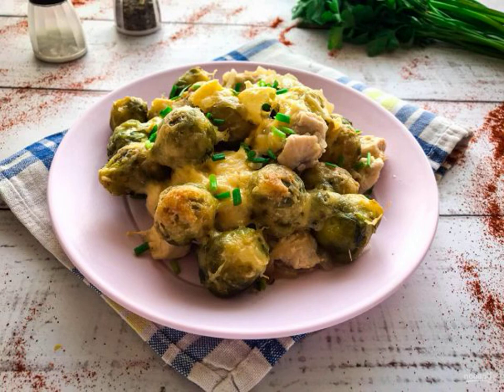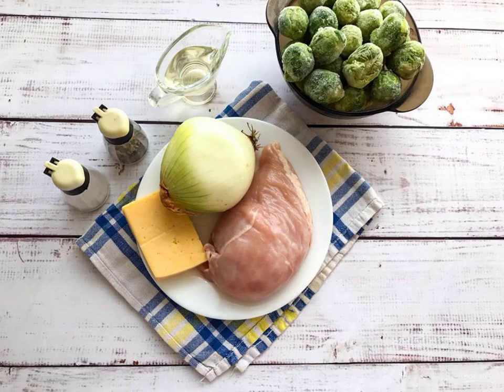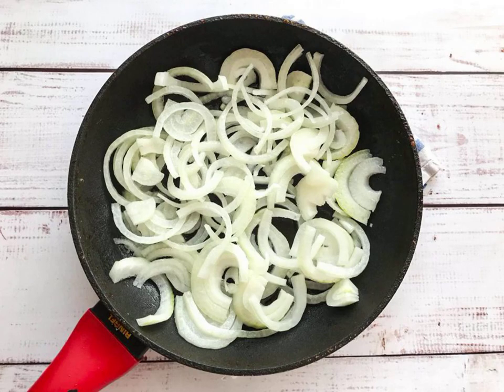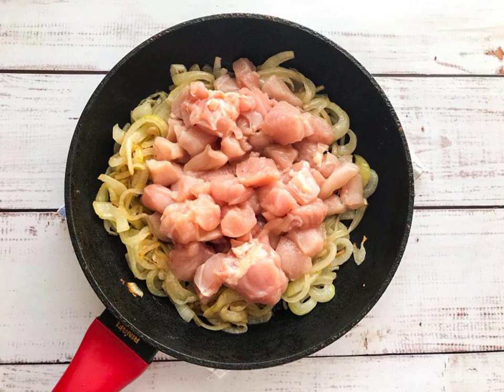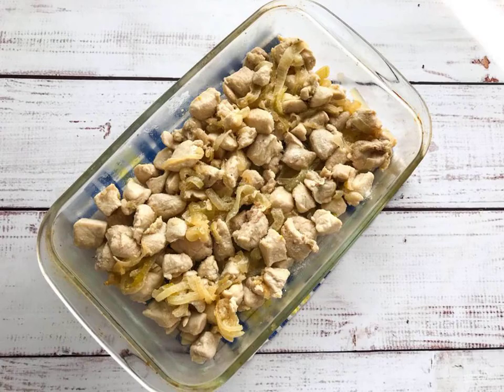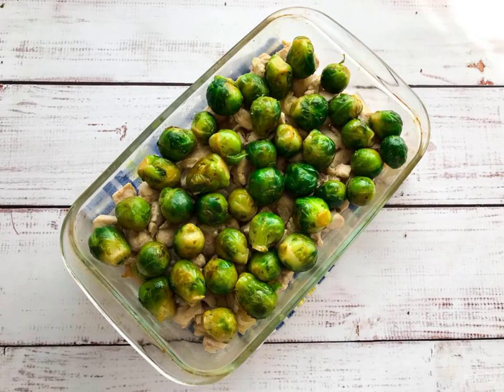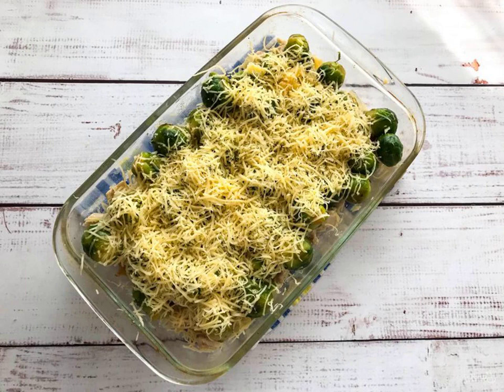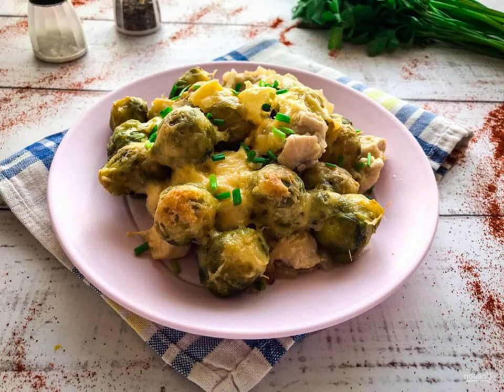Brussels sprouts with meat in the oven. Simple recipes with photos step by step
Brussels sprouts with meat in the oven is a very tasty, hearty and easy-to-prepare dish that perfectly diversifies your daily diet. Take note of the recipe!

Ingredients:
Chicken— 500 Grams, Brussels sprouts-450 Gram, Onion-1 Piece, Cheese-100 Gram, Vegetable oil-2 tablespoons, Salt-1 teaspoon, Pepper-1 Pinch,